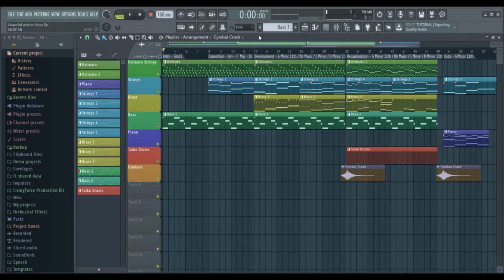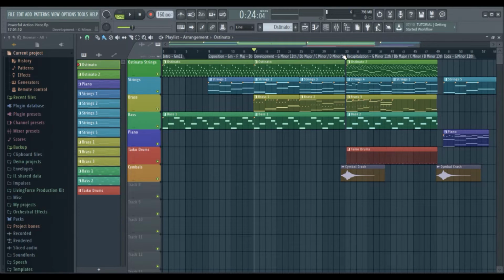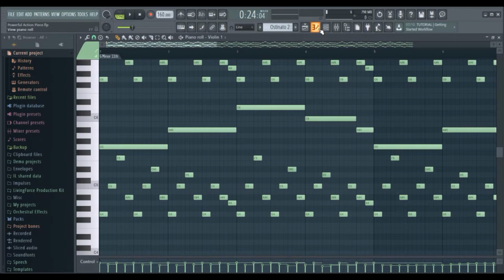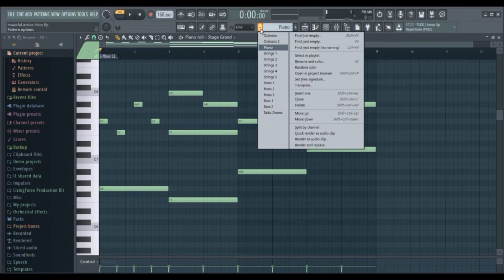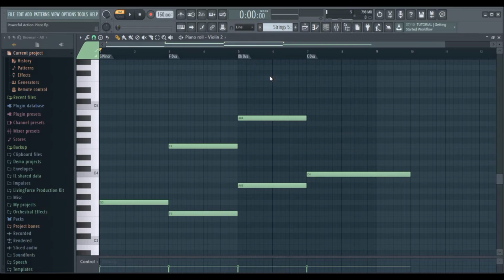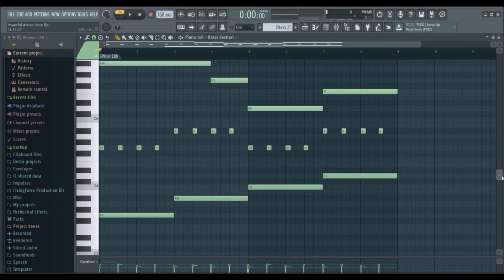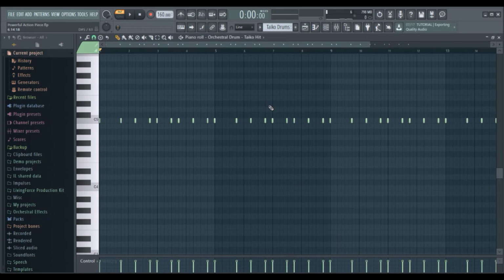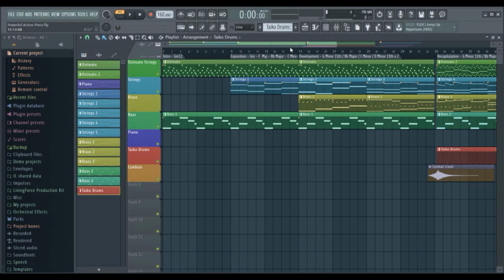How To Create Film/TV Style Stock Library Music Using FL Studio 20+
FL Studio Breakdown - Music Theory! An analysis of creating a dramatic/cinematic song using FL Studio 20. The piece is in G Minor with a BPM of 160, standard stock FL Studio plugins were used in this song.

Equipment and Software Used:
Midi Input - Yamaha DX-220
FL Studio 20:
Orchestral VST-Plugin:
East West Instruments